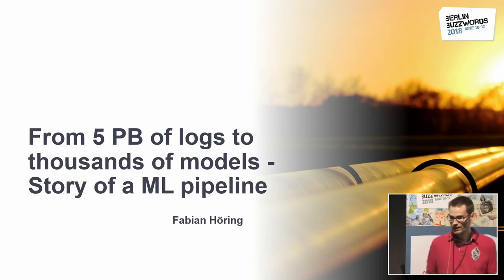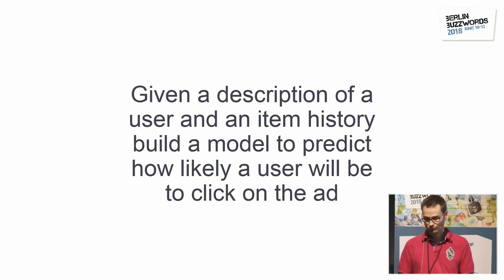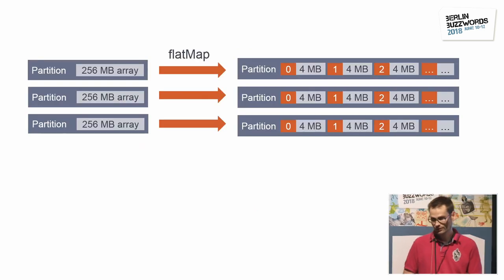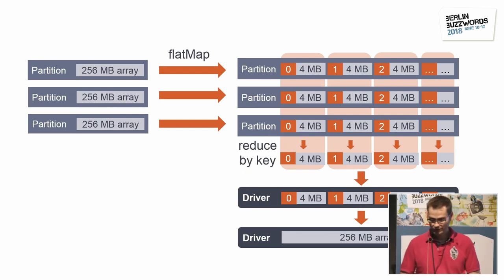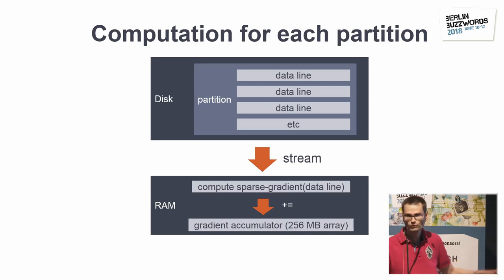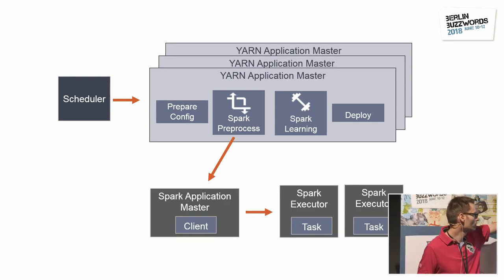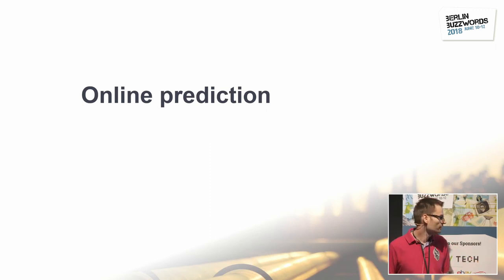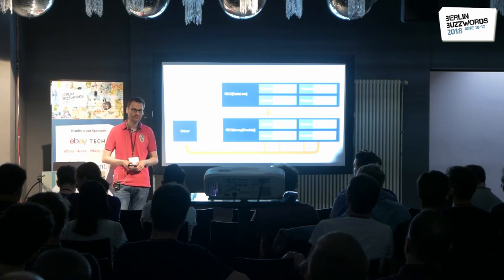Berlin Buzzwords 2018: Fabian Höring – From 5 PB of daily logs to thousands of ML models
Fabian Höring talking about "From 5 PB of daily logs to thousands of ML models - Story of a ML pipeline".

Machine Learning is at the heart of the Criteo platform. We use ML to determine which ads to display to the right user at the right time. Models on user browsing history and advertiser attributes are trained offline and used online to determine which ad to display to a given user.

In this talk, I will present Criteo's ML pipeline allowing us to read 5 PB of logs to train and deploy several thousands models a day, continuously improve the features of our models and use these models to predict which ads we need to display online. Displaying 3.5 billions daily ads online requires 500.000 predictions per second.

I will expose the problems we had and how we resolved them. This includes open source technologies such as HDFS, Yarn, Spark and home built technologies for our ml algorithms, scheduling, testing and monitoring.